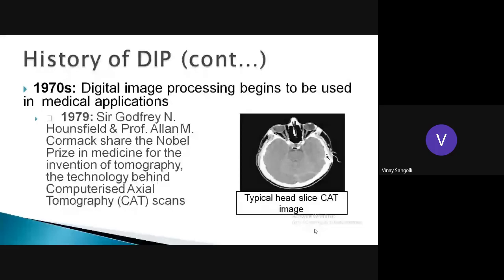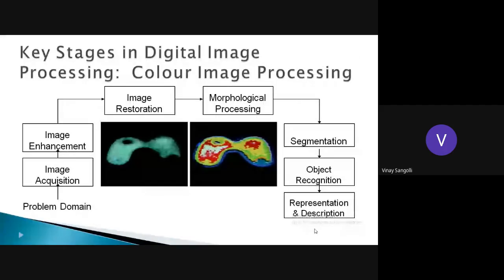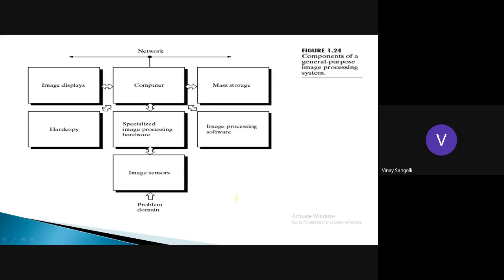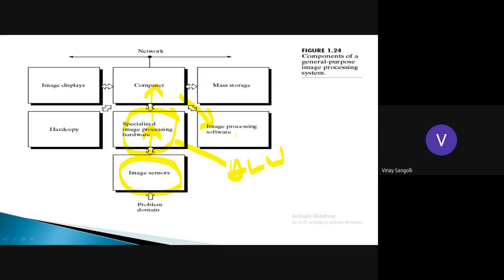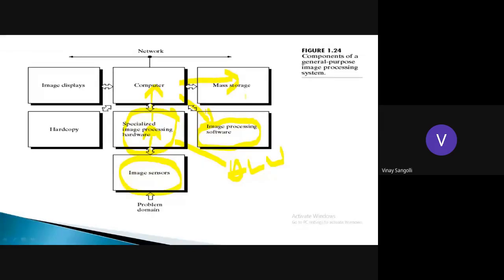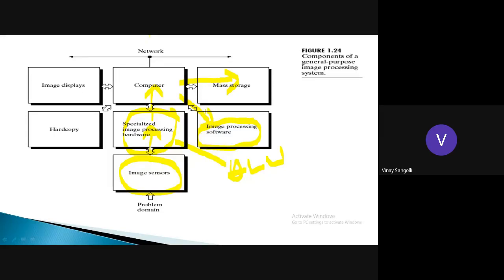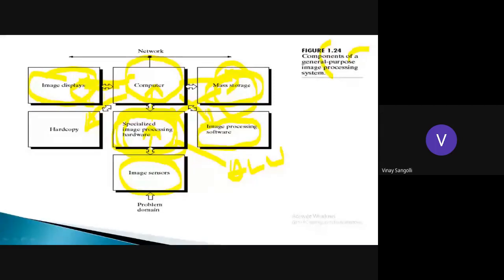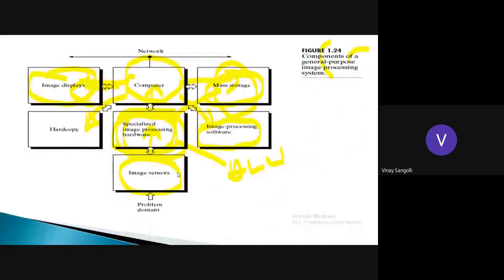DIP Class 3